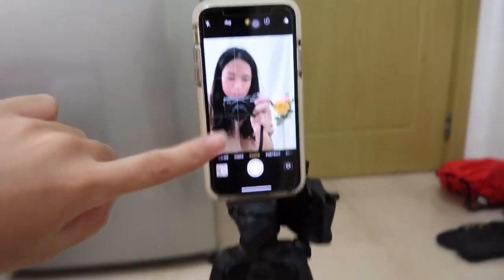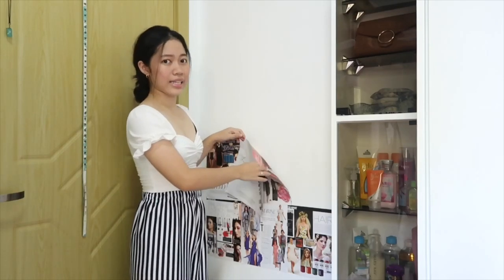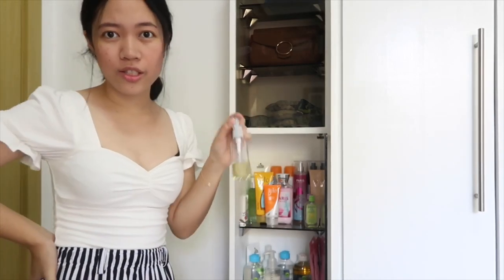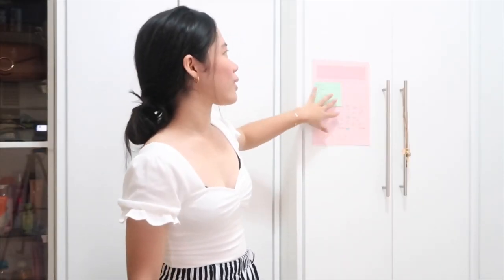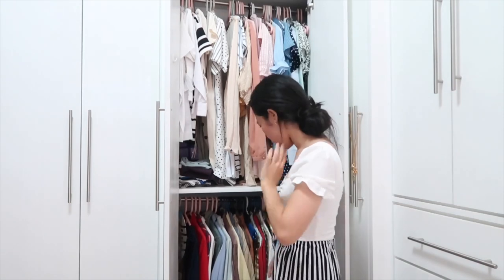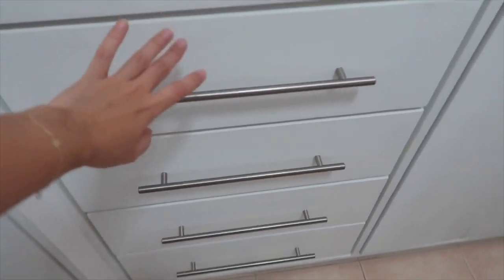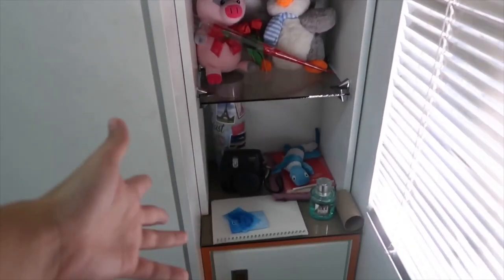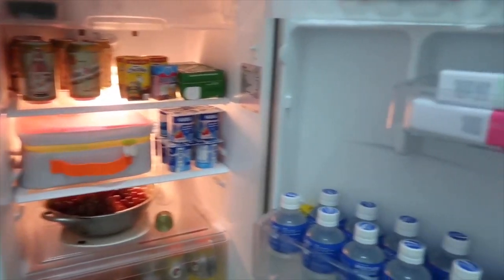Room Tour + Taking Instagram Photos by Myself 2020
Sooo a couple of days ago I did a mini photoshoot by myself for instagram & i thought it’d be fun to include it in this video + i know my room tour is more of a “closet tour” because of how huge my cabinet is but i hope you still enjoyed this! ✨